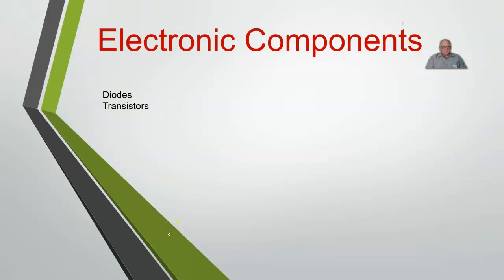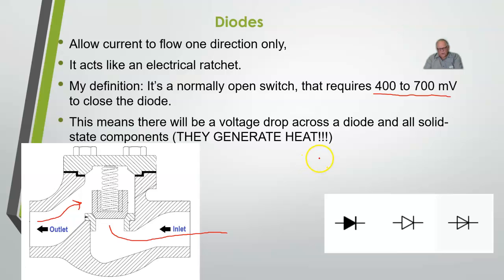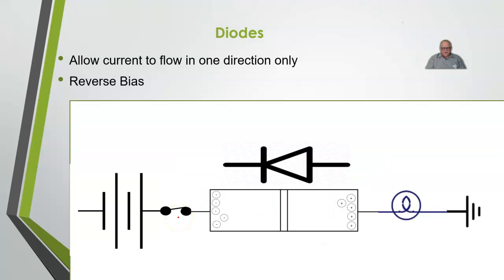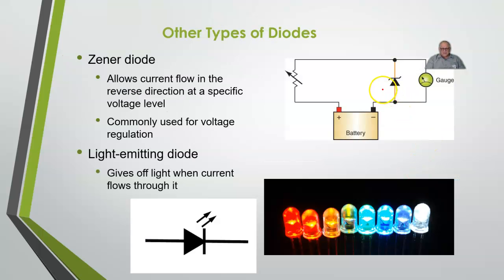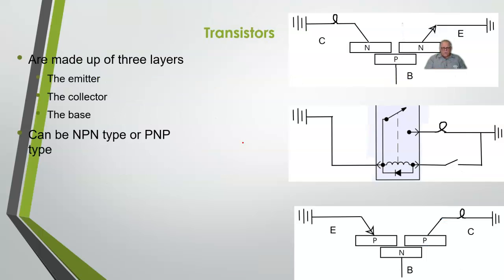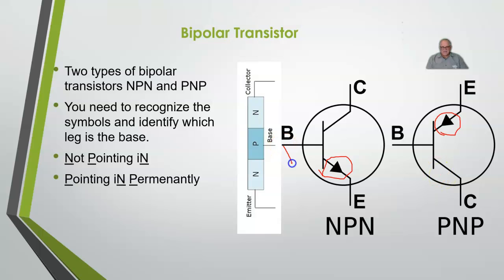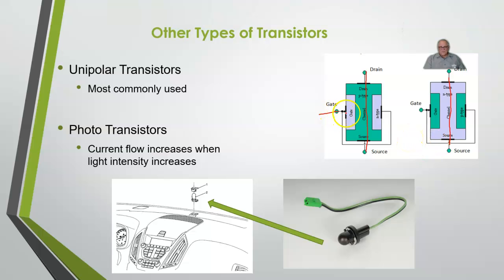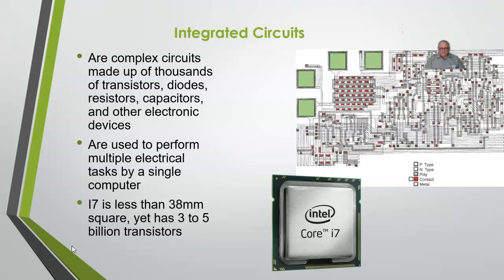Automotive Electronic Basics, Diodes and Transistors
This video covers diodes and transistors how they operate and how to test them.   This is not intended to be detailed but it will give you a basic understanding as to how they work.